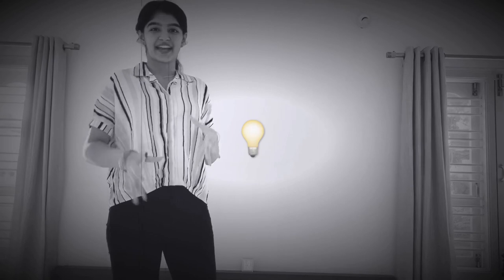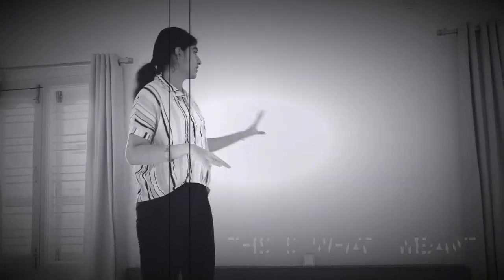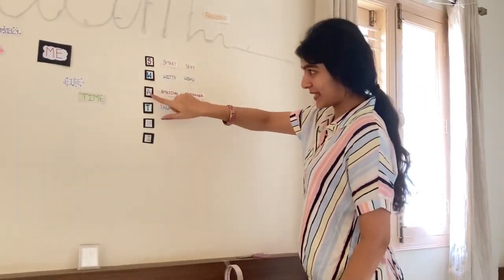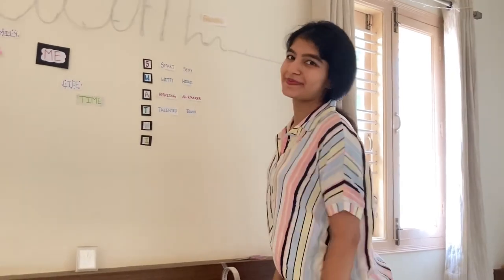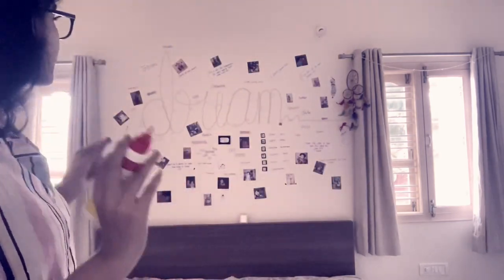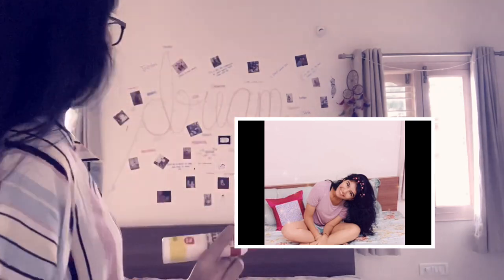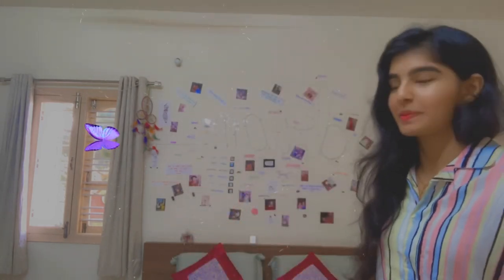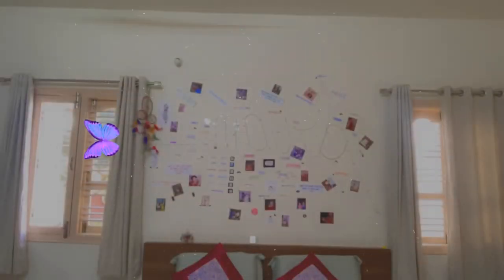Bedroom wall makeover | DIY quarantine edition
Hope ur all doing well . So this video was very fun filming and finally made my room wall more colourful and vibrant . It took a while but it was all fun and worth it at the end . Do give it a watch
And don’t forget my blooper at the end it’s weird 😂😂😂the crazy side of me just got revealed !
Have fun
Happy Ganesh Chaturthi to you and your family 🙏❤️
Be safe  love u peeps 💖